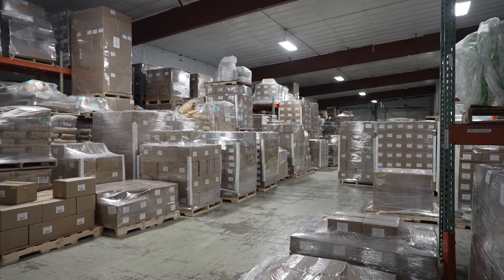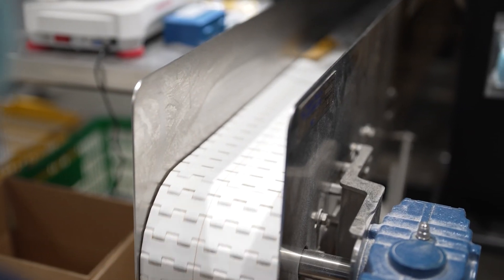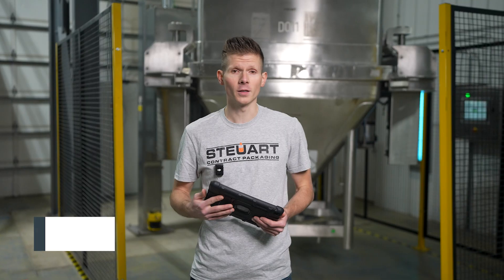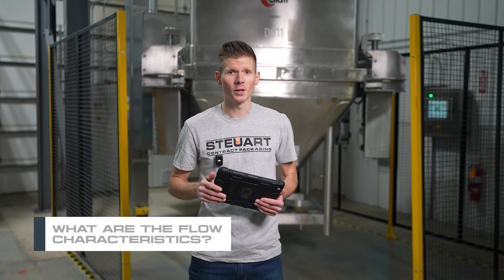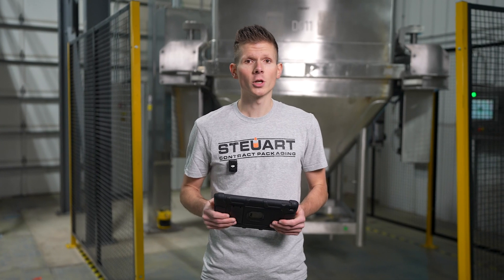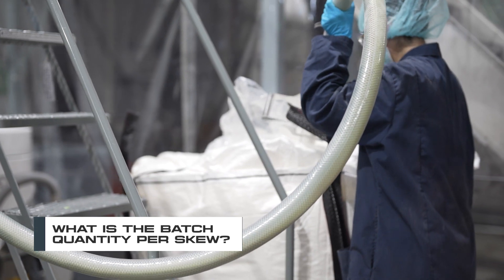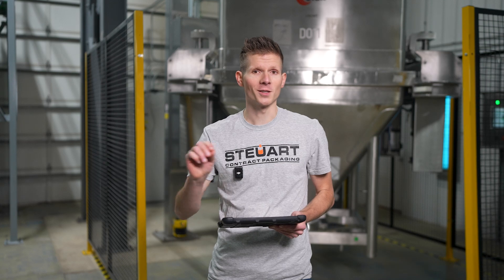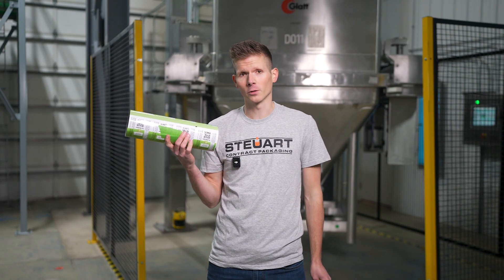Budgeting for scrap rates in supplement manufacturing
When you look to manufacture your product every dollar matters. Here at SCP we know how important it is to keep costs down. We take pride in how we steward  raw materials to maximize your returns.